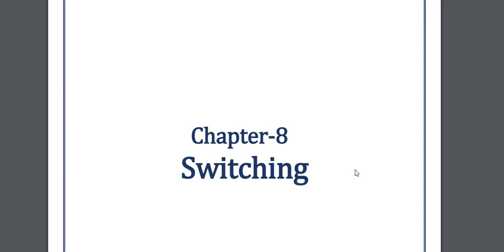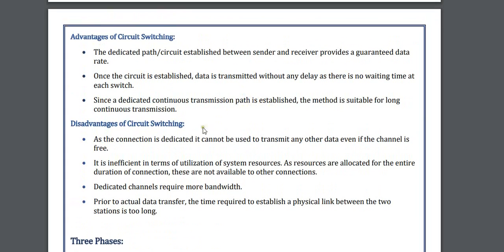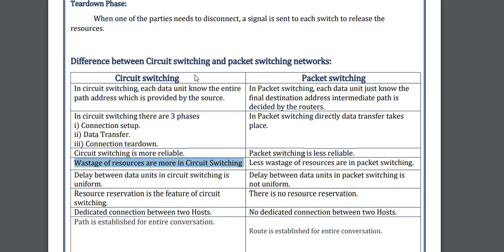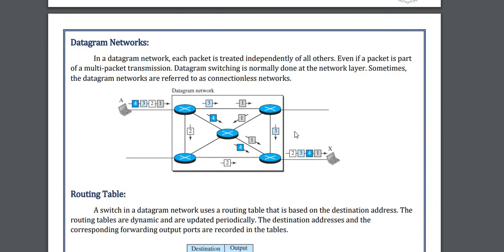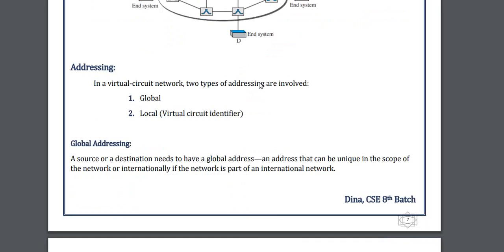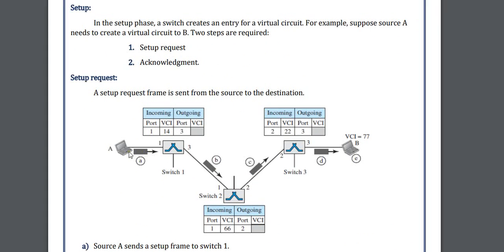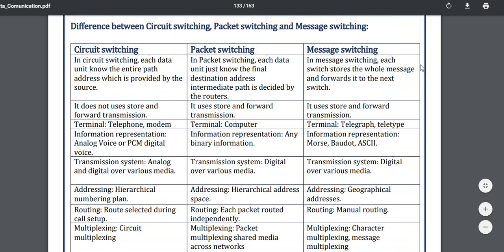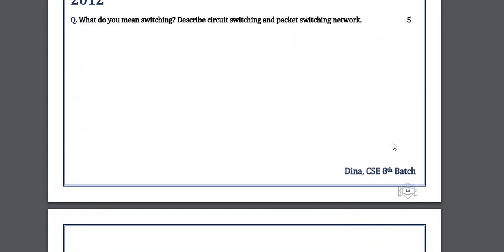switching technics in bangla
Switching in bangla
Circuit switching
Packet switching
Message switching
Virtual circuit
data gram
difference between Circuit switching and Packet switching
routing table
delay
space division switching
time division switching
crossbar switching
multistage switching